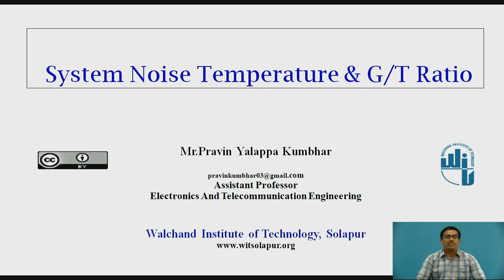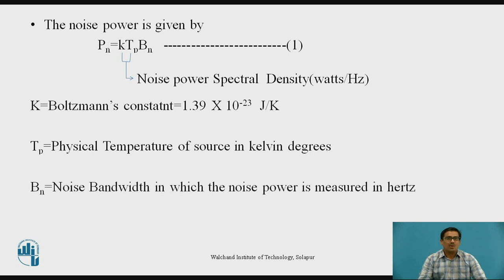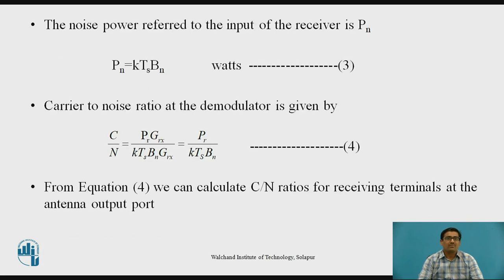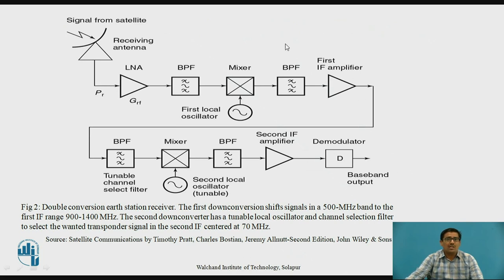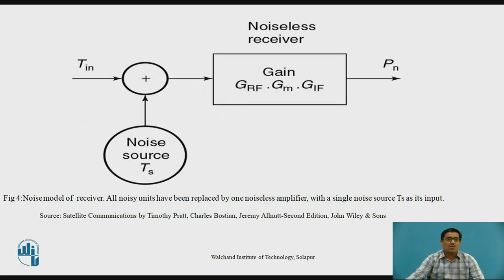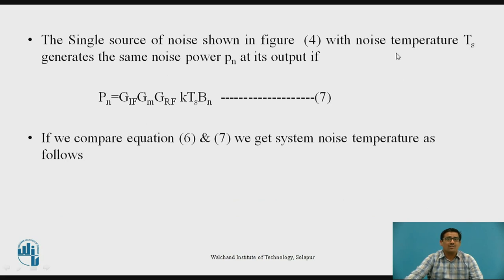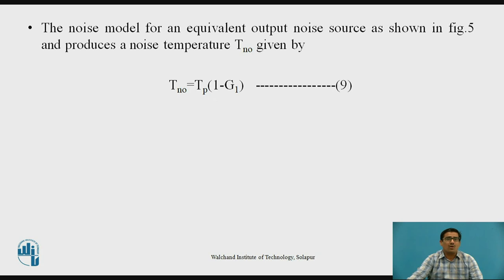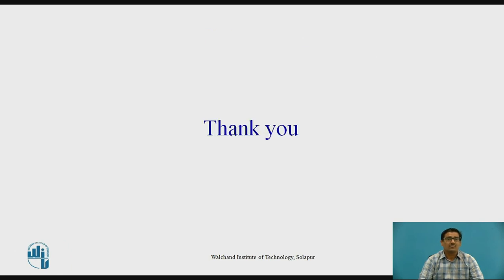System Noise Temperature & G/T Ratio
Mr.Pravin Yalappa Kumbhar
Assistant Professor